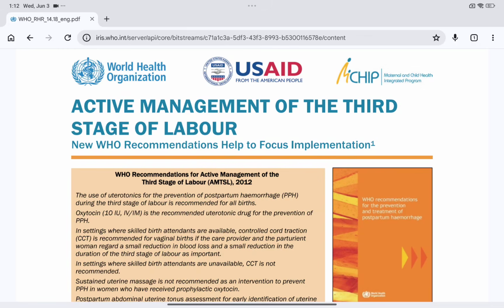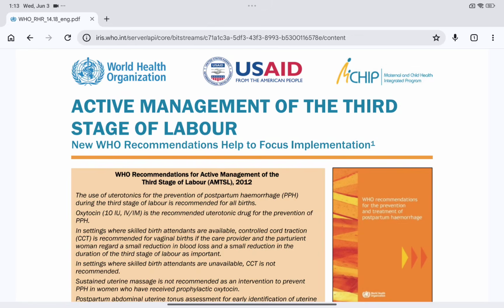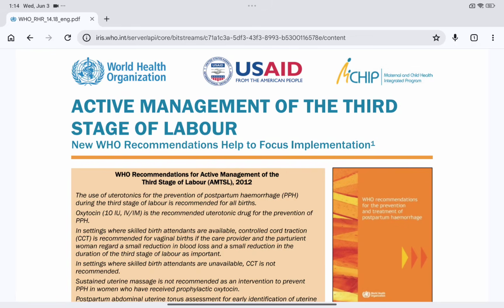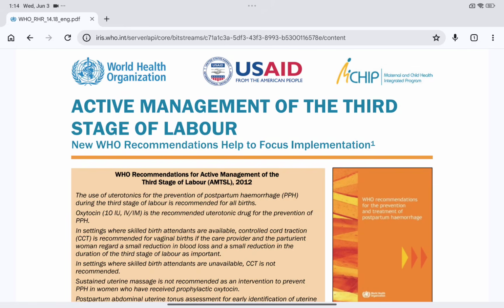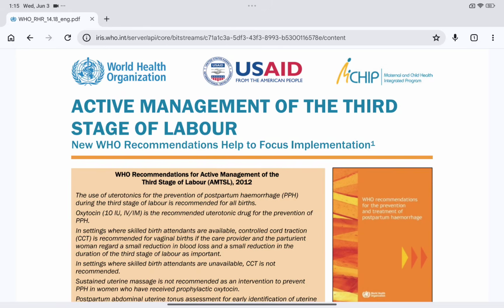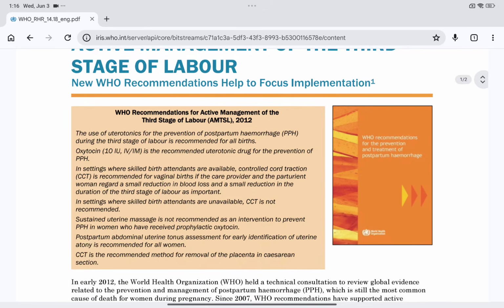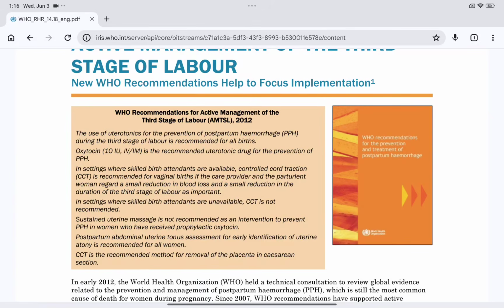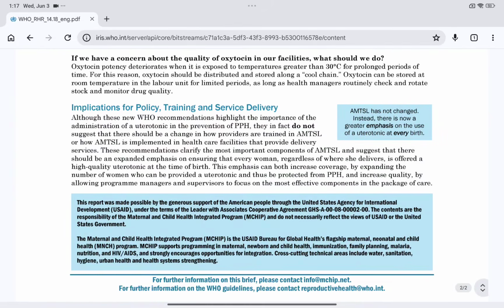Active management of third stage of labour AMTSL